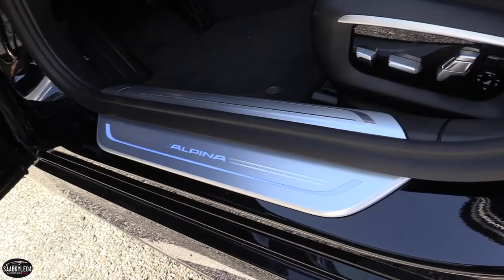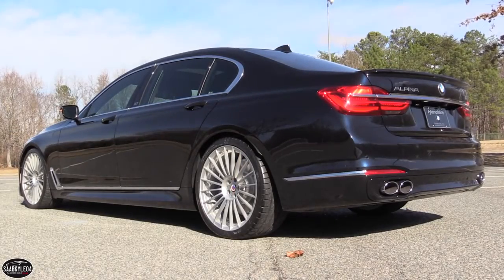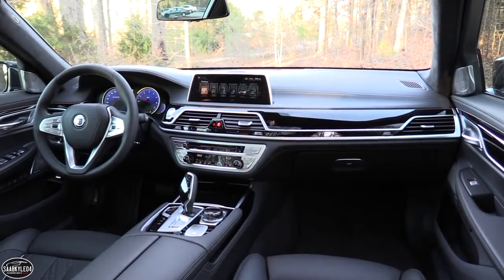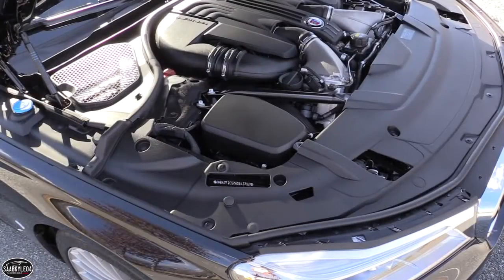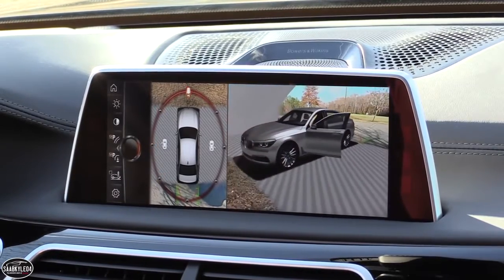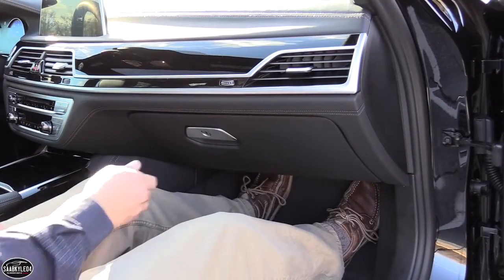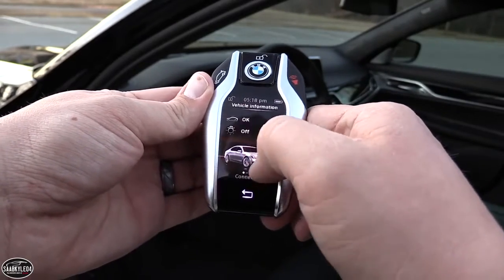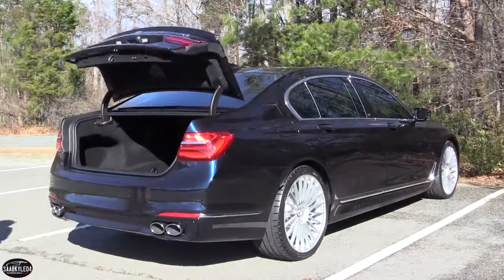BMW Alpina B7 xDrive Road Test & In Depth Review 2017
BMW Alpina B7 xDrive  Road Test & In Depth Review